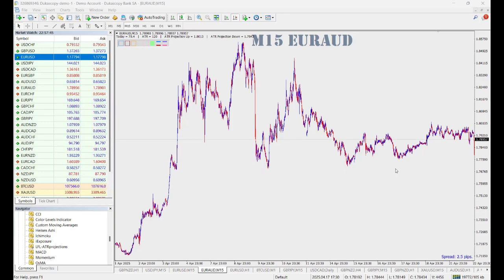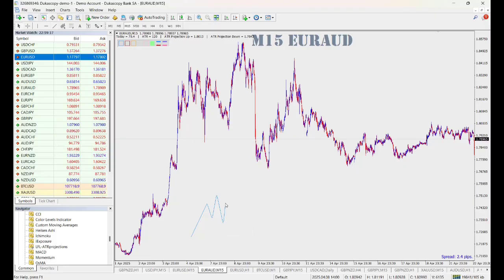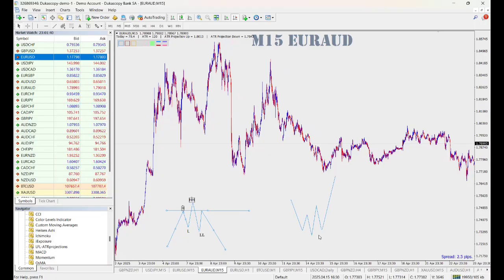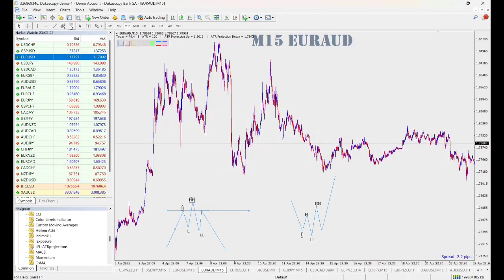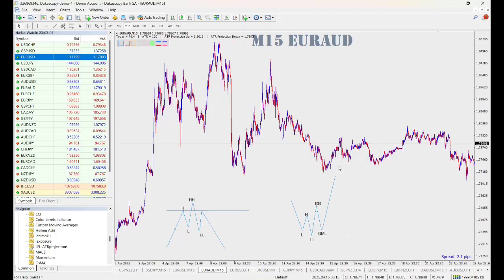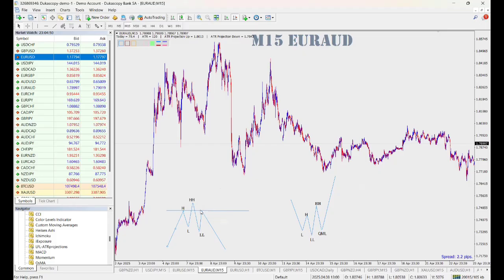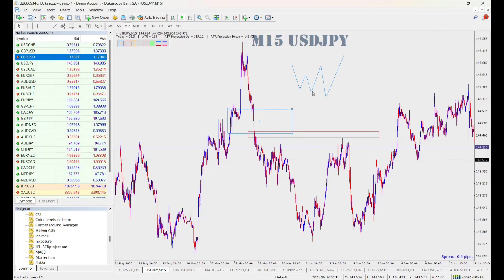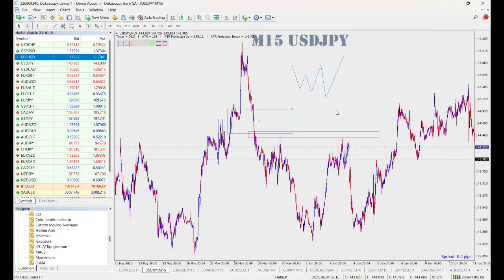Quasimodo(QM)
Quasimodo or QM is one of the very important tricks of market makers for changing market trends or continuing the current market trend. The only way to determine whether this QM has formed at a TrueZone or not can change our perspective on the continuation of the trend or price reversal. Trading with patterns can only lead to profitability when one understands order flow, and a lack of understanding of order flow can result in failure.